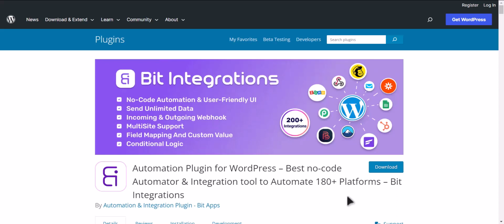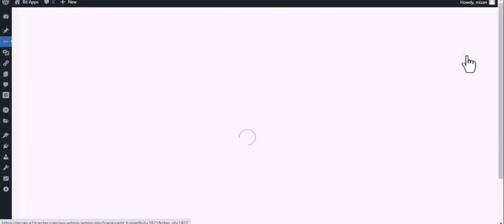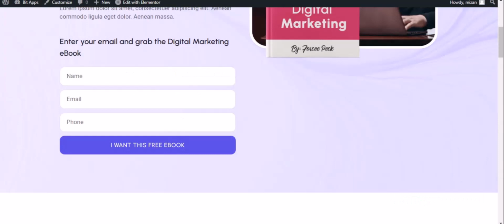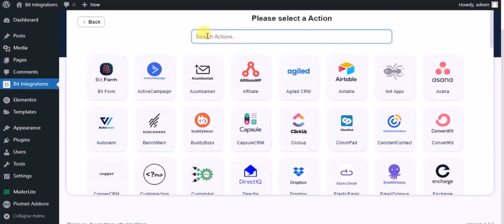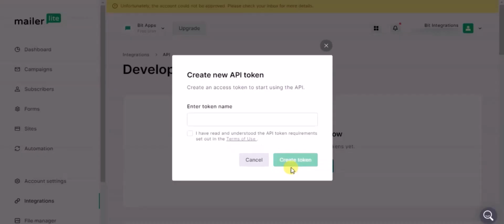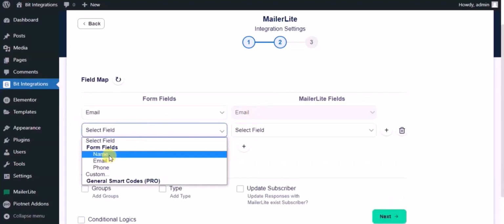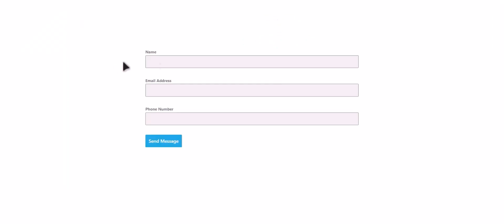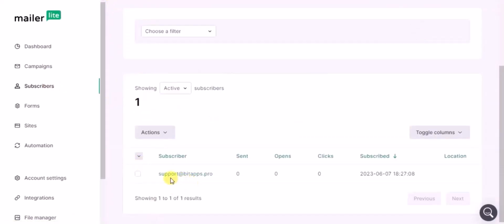Integrating WPFunnels with MailerLite | Step-by-Step Tutorial | Bit Integrations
Welcome to our latest tutorial, where we'll unveil the magic of seamless data integration! In this video, we'll guide you through the step-by-step process of integrating WPFunnels with MailerLite, the powerful Email Marketing platform, using the versatile Bit Integrations WordPress plugin.

Discover how to effortlessly connect your WPFunnels with MailerLite, enhancing your email marketing strategies and streamlining your data management efforts.

Key Highlights:
✅ Detailed tutorial on integrating WPFunnels with MailerLite using Bit Integrations for WordPress.

Whether you're a blogger, business owner, or email marketing enthusiast, this integration empowers you to effortlessly manage and synchronize your WPFunnels data with MailerLite's email marketing platform. Join us now to experience the efficiency of seamless data integration!